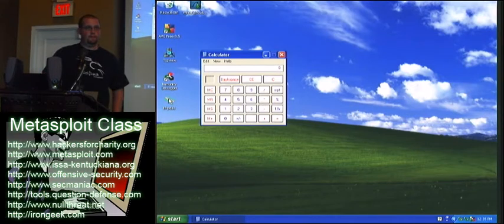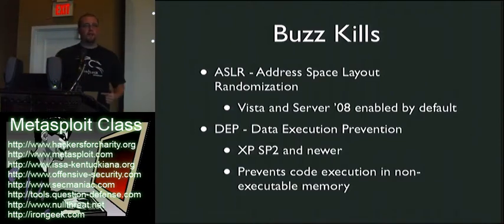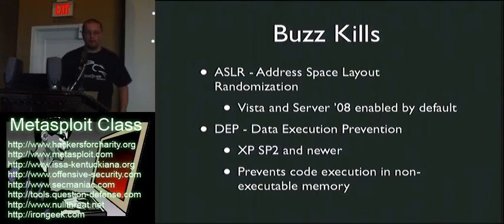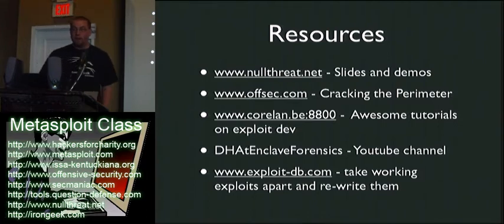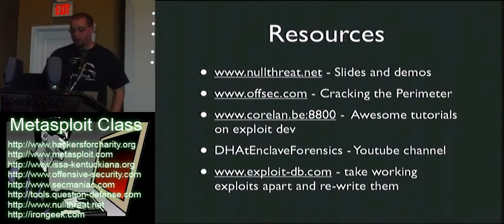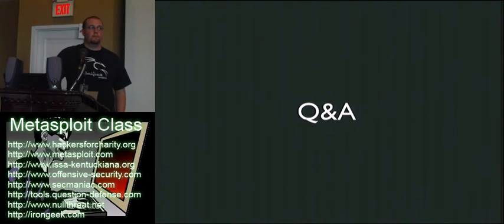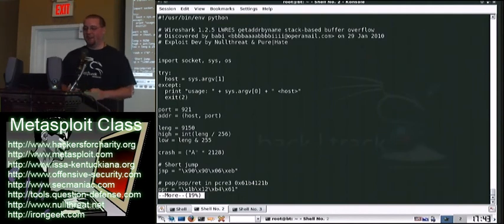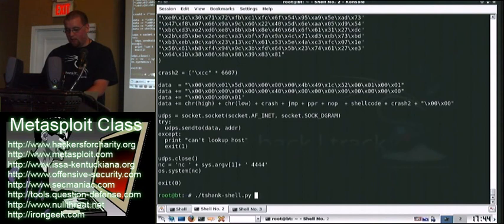Metasploit Class Videos: 3 Metasploit Fuzzing and Exploit Development 5/6